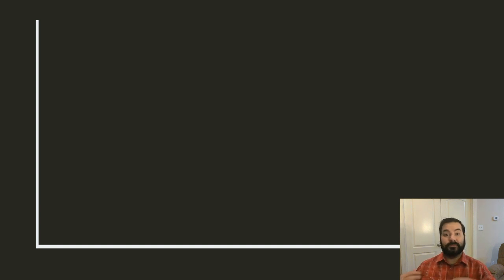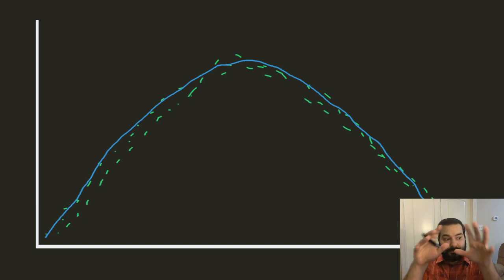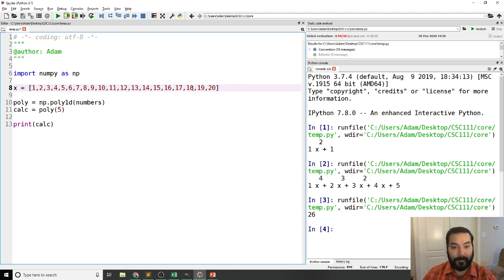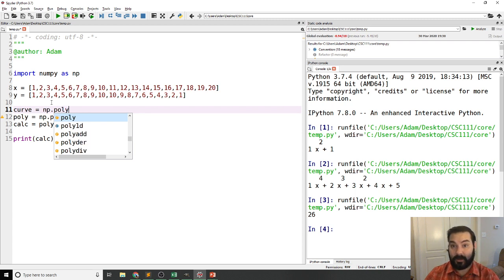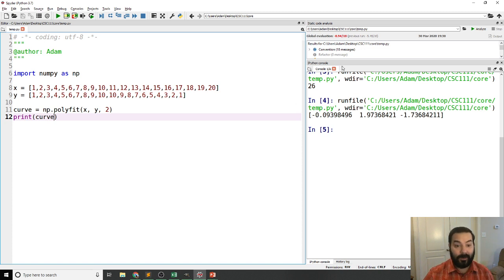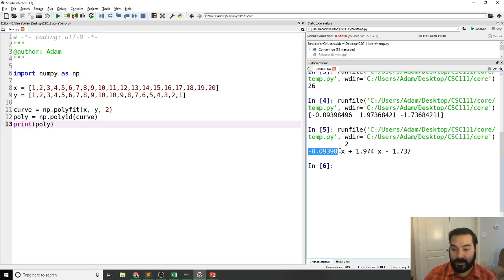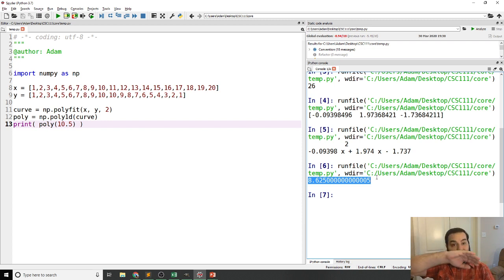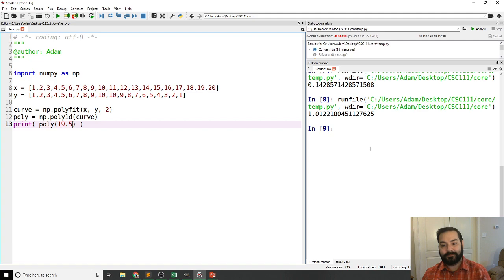Curve Fitting using Numpy's Polyfit Function